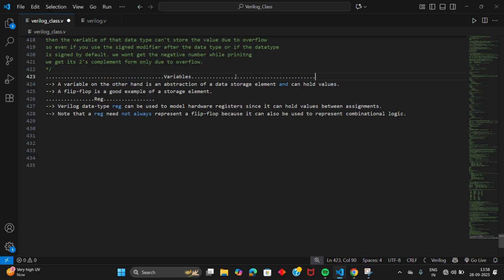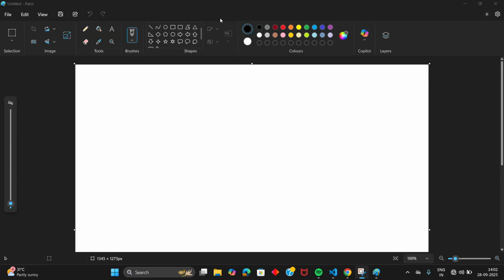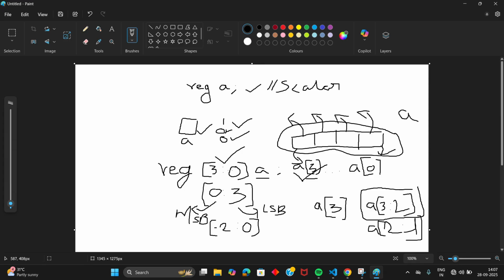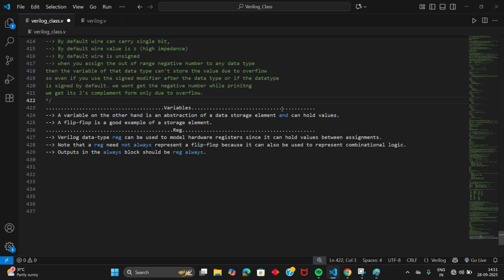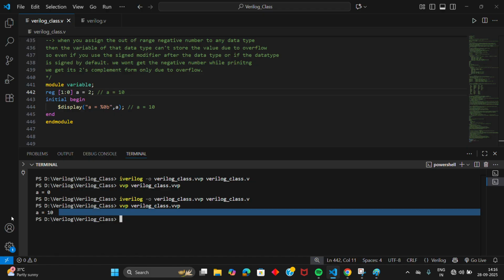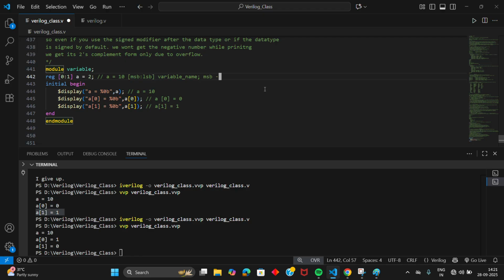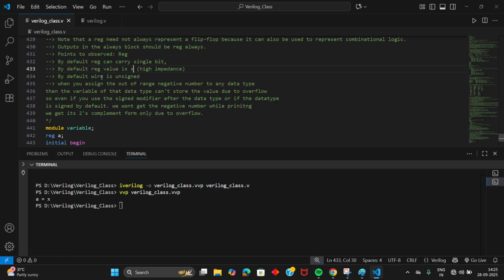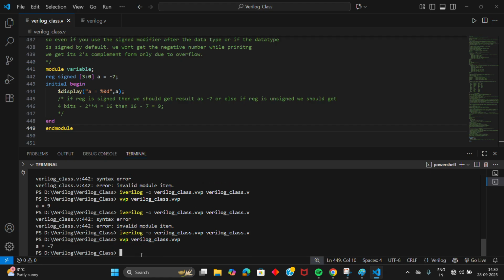Verilog HDL Tutorial Part 17 | Variables in Verilog | reg Data Type Explained | Signed vs Unsigned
📌 Description

In Part 17, we explore Variables in Verilog HDL, focusing on the reg data type.
Unlike nets (which represent connections), variables represent storage elements that can hold values between assignments.

📖 Topics Covered

Difference between Nets and Variables

What is a Variable in Verilog?

reg Data Type Explanation

Signed vs Unsigned reg

Behavior of reg in simulation

Role of reg inside always blocks

Why output in always blocks must be declared as reg

📌 Key Points about reg

By default, reg stores 1 bit

Default value = x (unknown)

By default, reg is unsigned

reg can represent both combinational and sequential logic

Signed reg displays negative values correctly; unsigned reg shows 2’s complement value

📌 Example Code

module variable;
    reg signed [3:0] a = -7;
    initial begin
        $display("a = %0d", a);
        // If reg is signed → prints -7
        // If reg is unsigned → prints 9 (2’s complement of -7)
    end
endmodule

📌 Output
a = -7
→ Signed reg displays negative correctly
→ Unsigned reg prints 2’s complement (e.g., 9 for 4-bit representation)